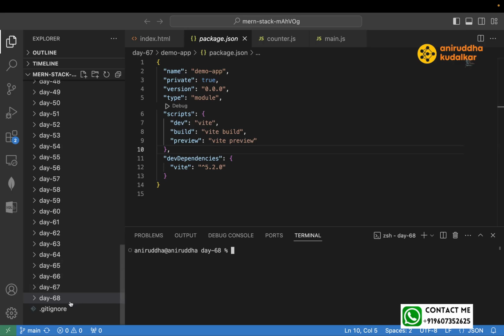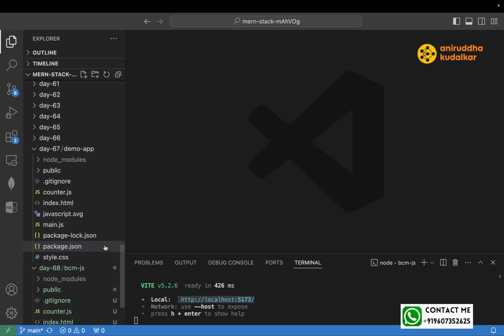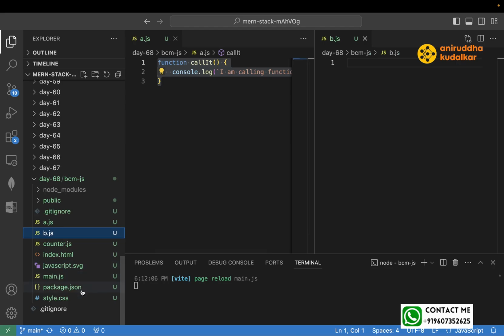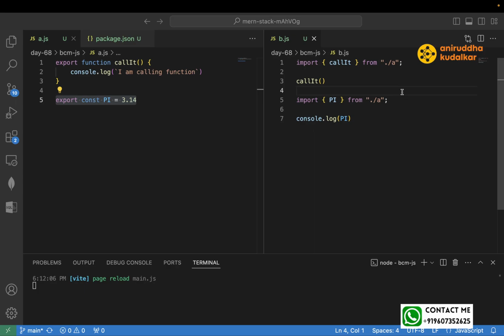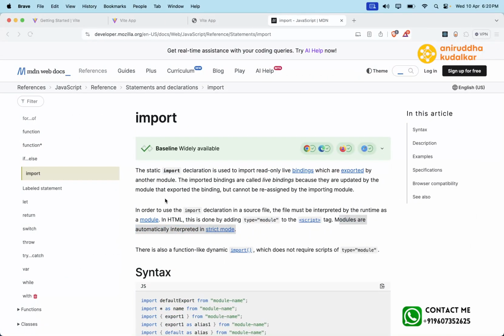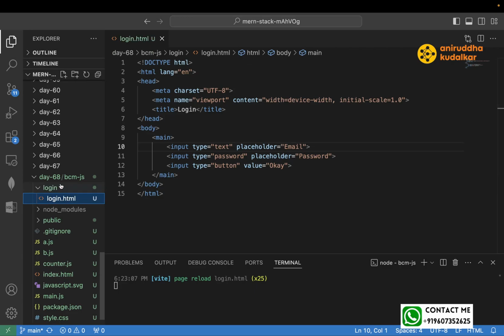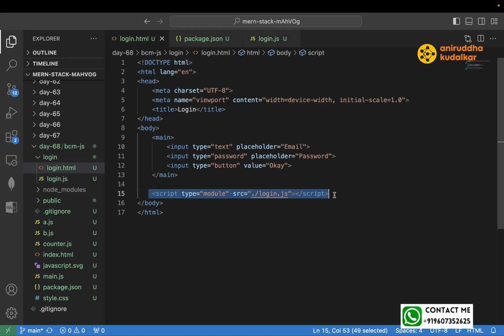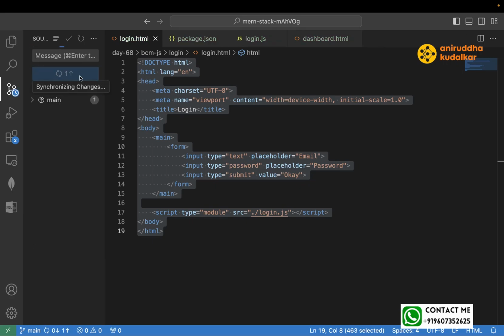068 JS: Modules, Import, Exports and Form Handling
In this session, I have covered few ES6 concepts, Vite project and Form handling
- Creating Vite project
- Understanding of ES6 Modules
- Importing and Exporting modules
- Setting Forms,
- Submitting forms and read form details.

- js modules
- js modules in html
- js module import
- js modules tutorial
- html5 form validation
- html5 forms tutorial
- html5 form elements
- html5 form validation